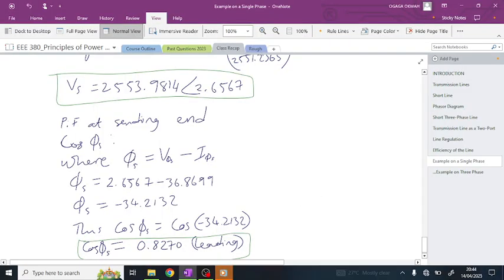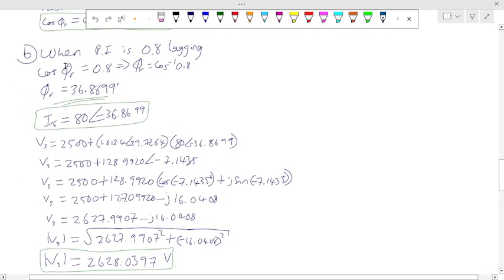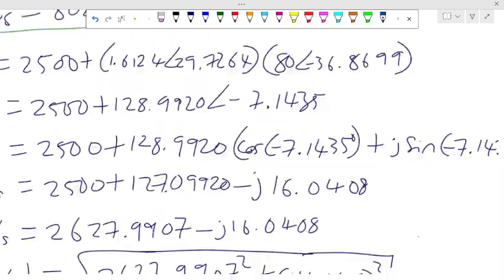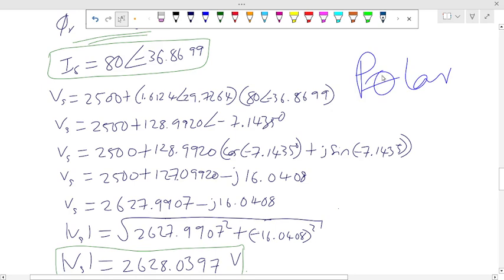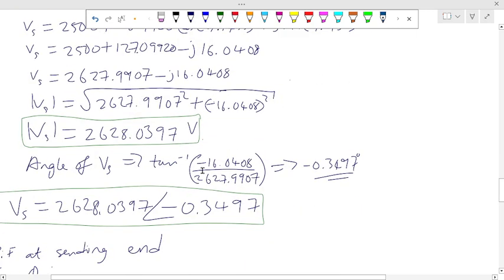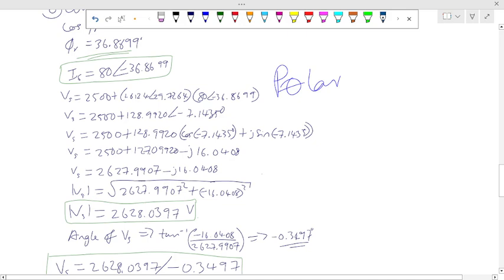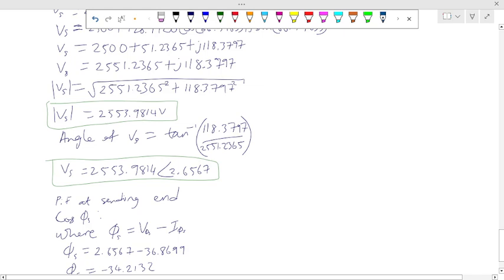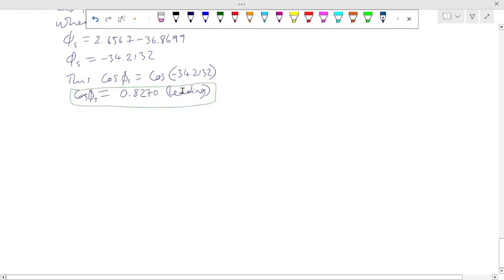10_Further example on single phase